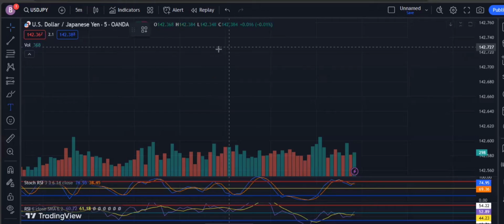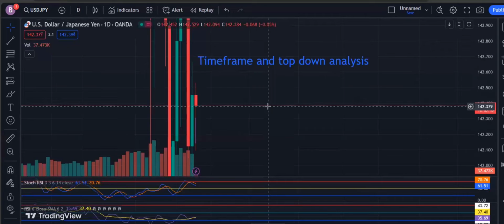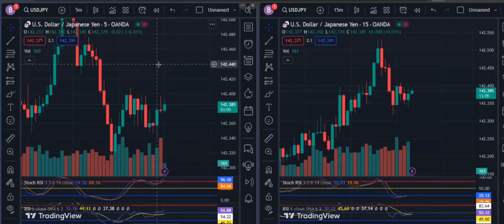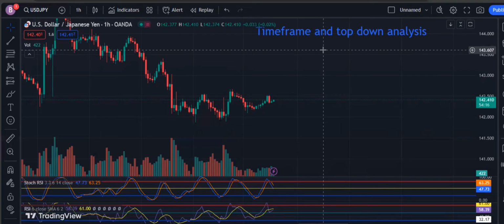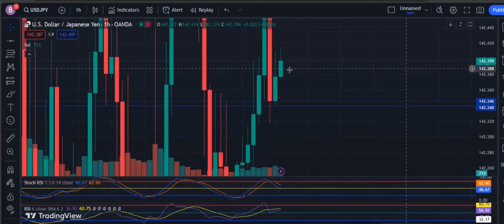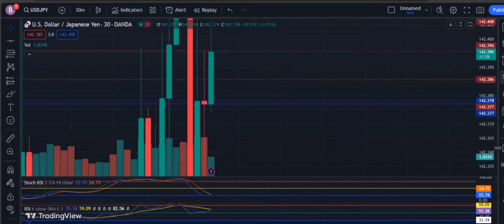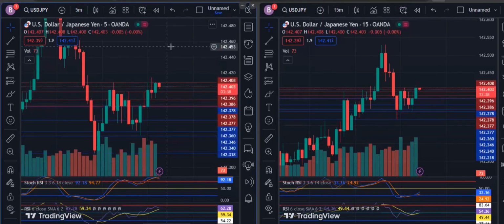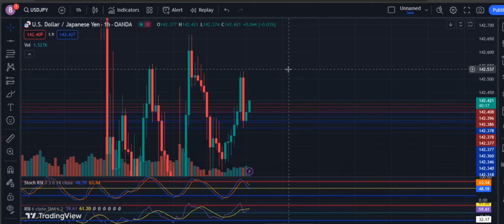Powerful concept on ''Timeframe & Top Down Analysis.